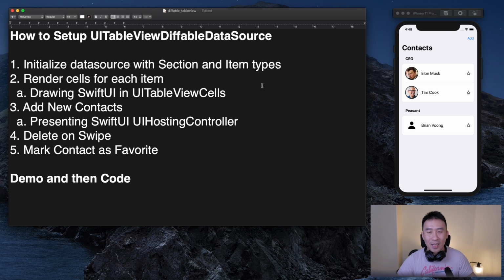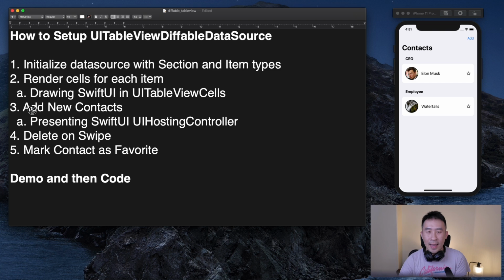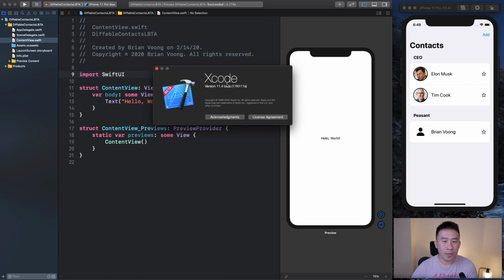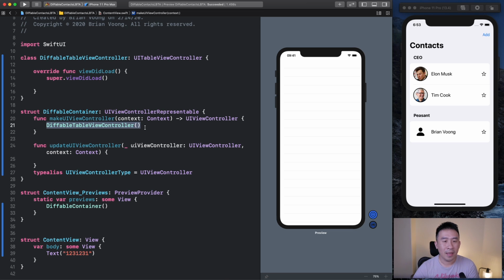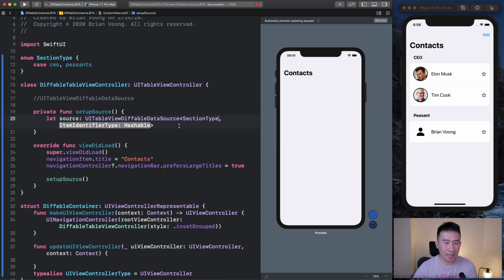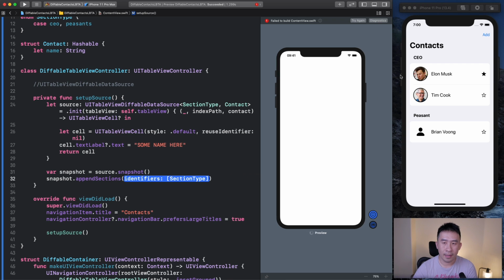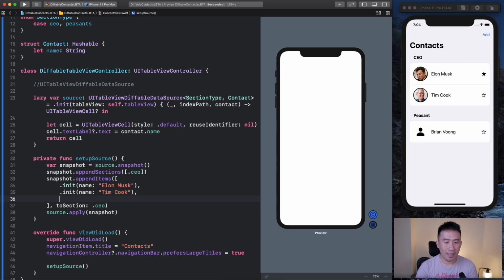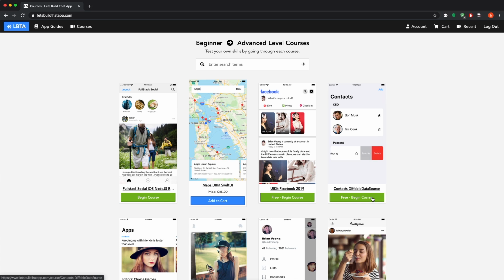iOS 13 Contacts UITableViewDiffableDataSource Intro (Ep 1)